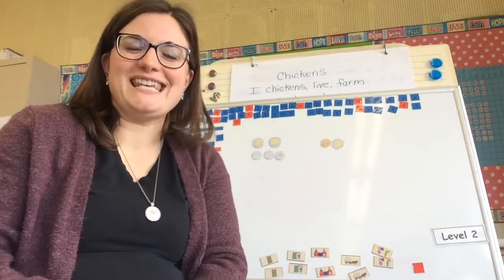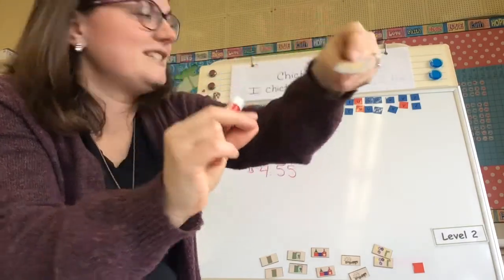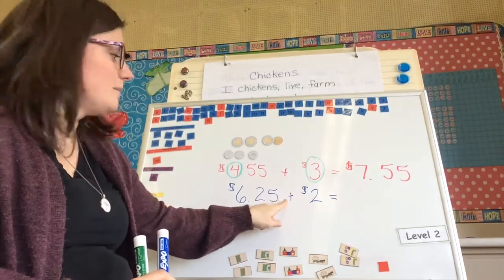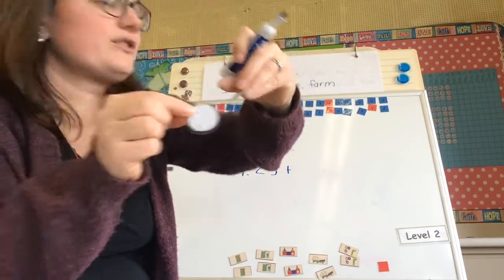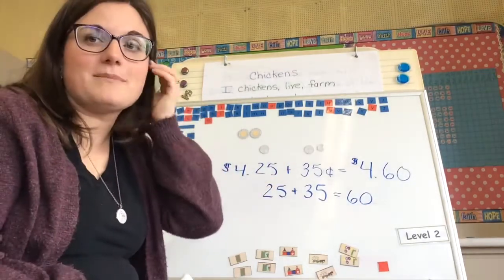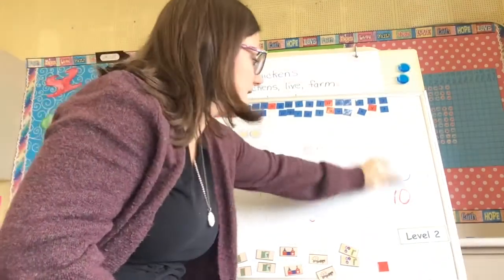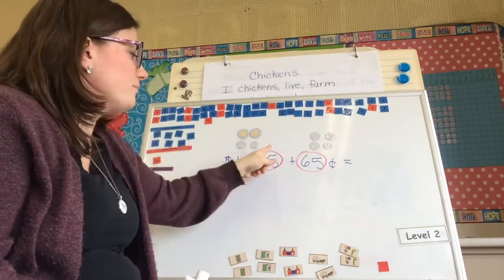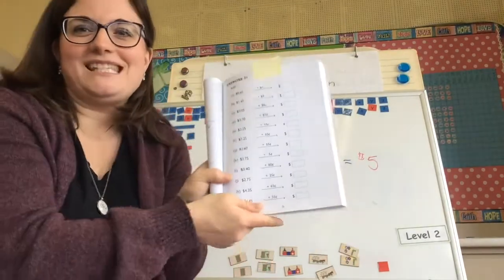Grade 2 Math lesson 5